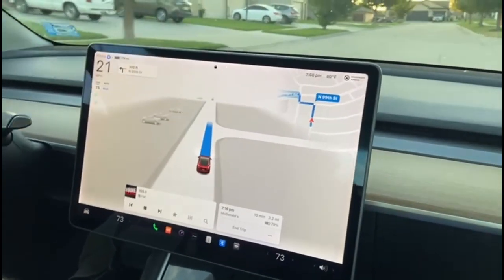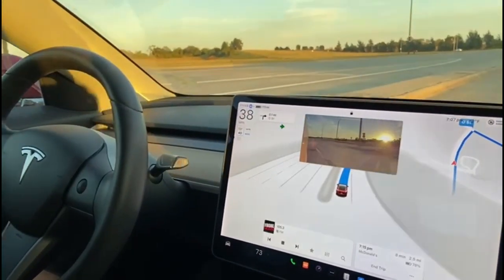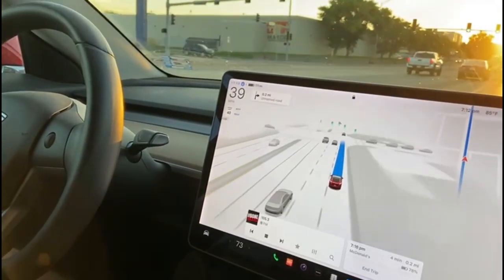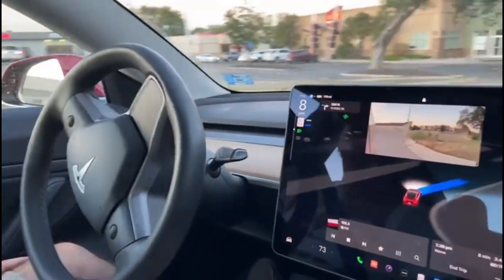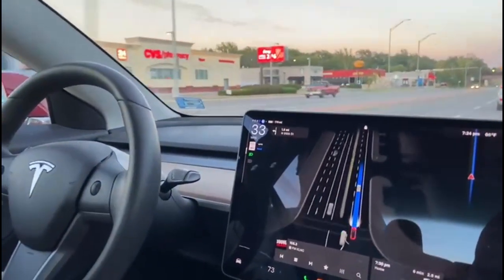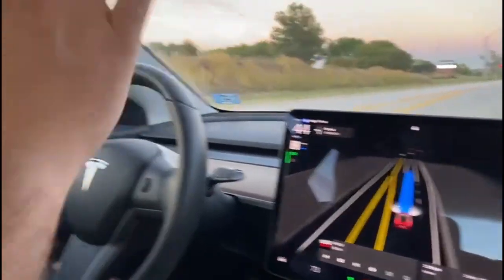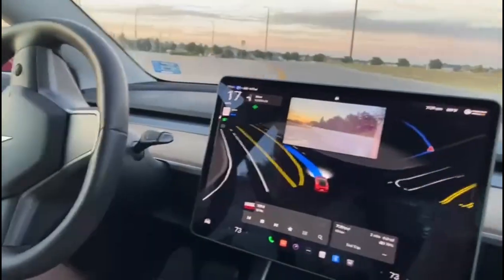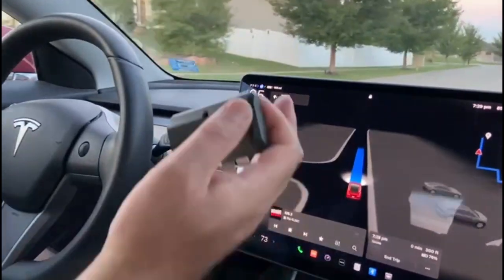FSD 12.5.2.1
Test drive FSD 12.5.2.1 with HW3 in a Tesla model 3